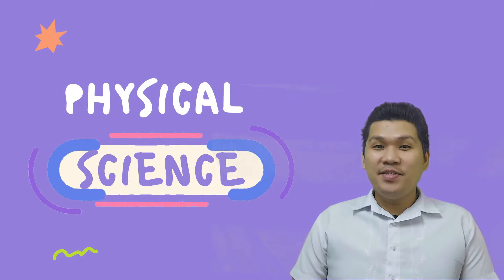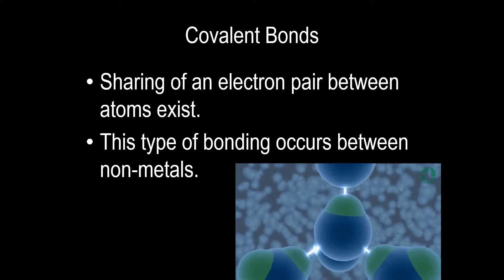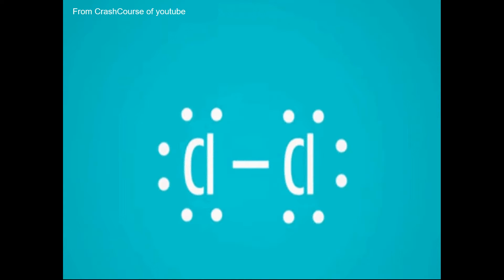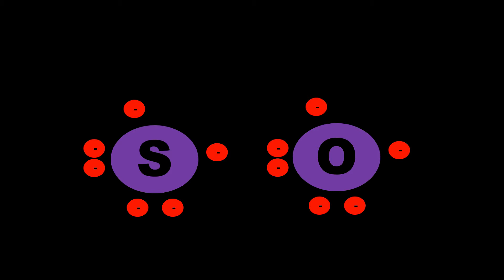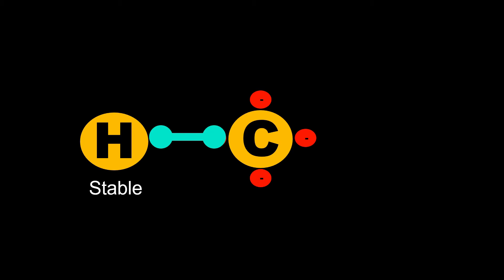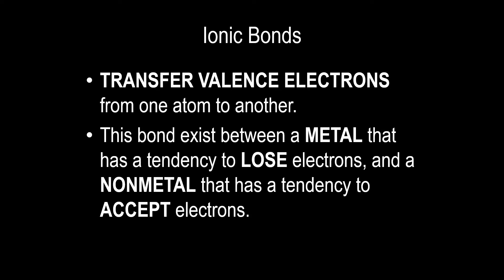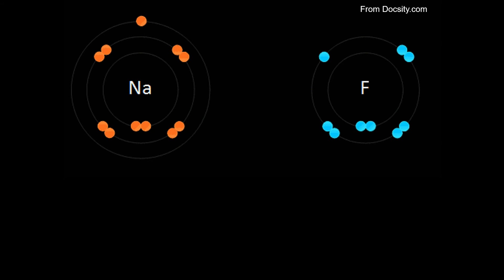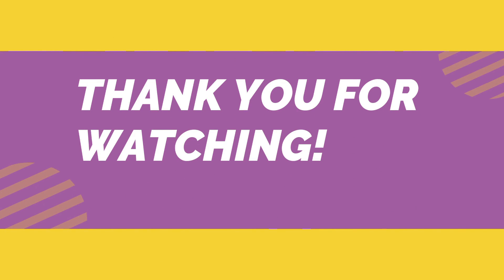#4 Chemical Bonding - Physical Science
Do comment a topic for my next video!

Keep Safe!